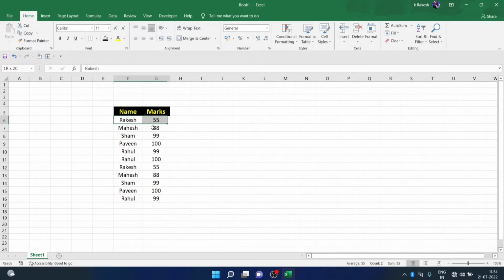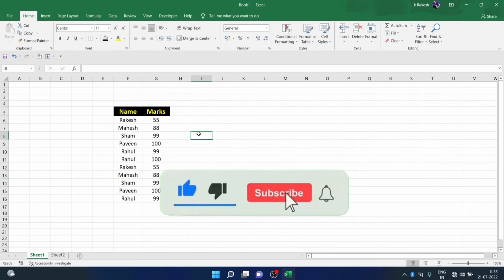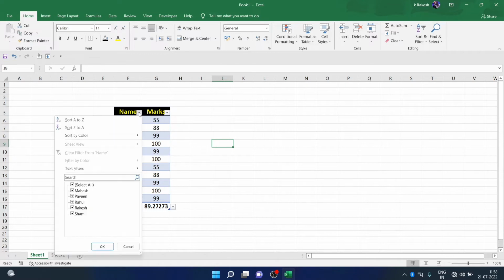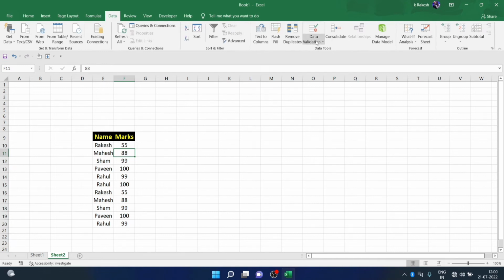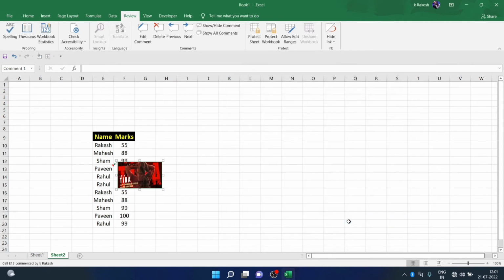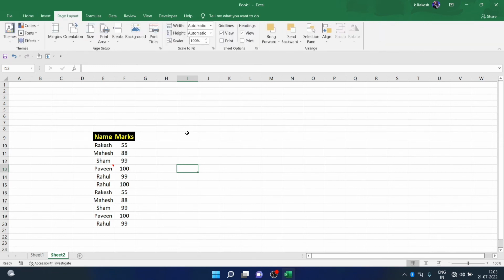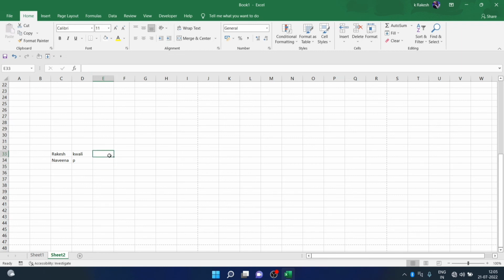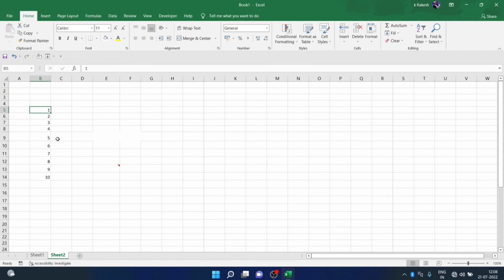Excel best Top 10 Tricks 2022 excel master in Excel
defelntly master after watching this video